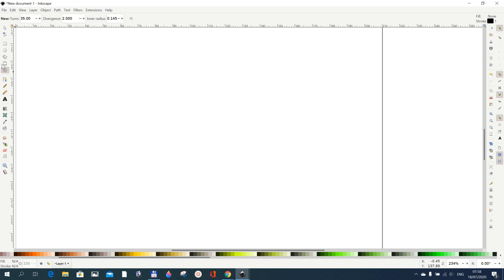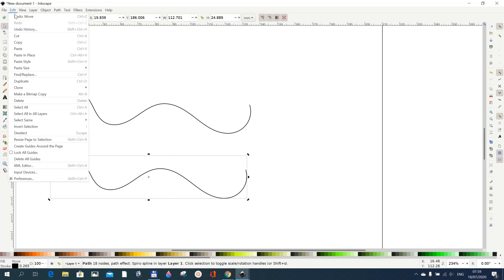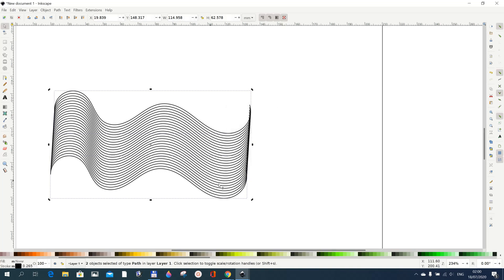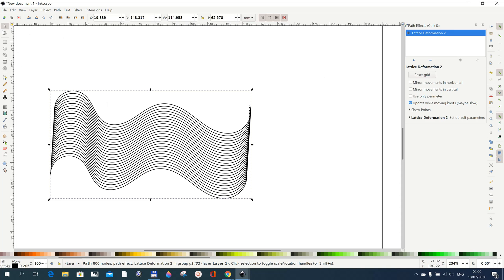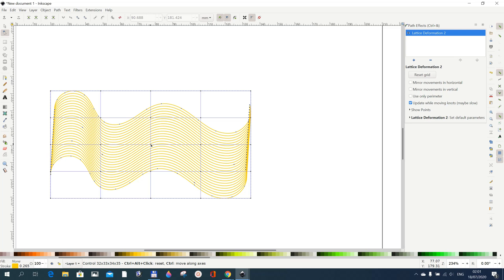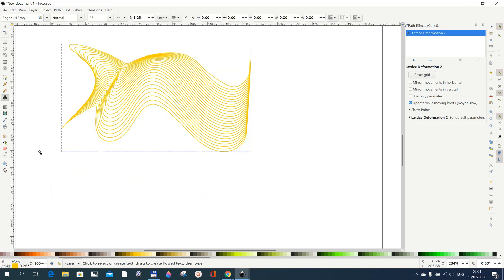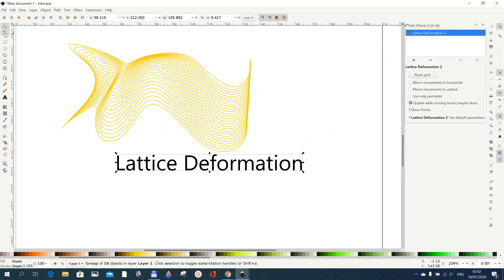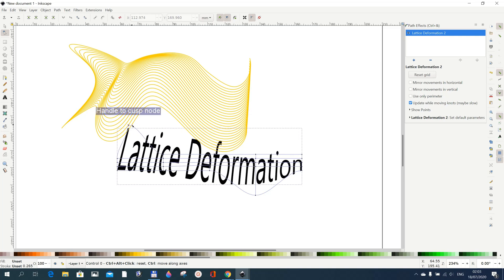Inkscape Youtube Tutorial. Inkscape 1.0 Live Path Effects Lattice Deformation.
Inkscape Tutorial, Inkscape Lesson.  We learn how to use the Live  Path Effect Lattice Deformation.
I am using Inkscape 1.0. Free Vector Graphic.
Inkscape for Beginners. Inkscape Youtube Tutorial. Inkcape Version: Inkscape 1.0